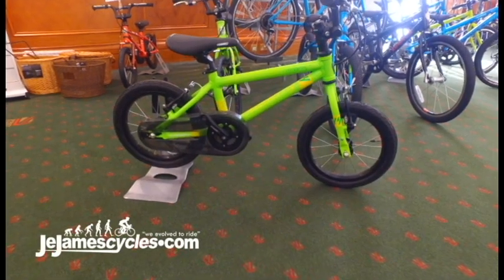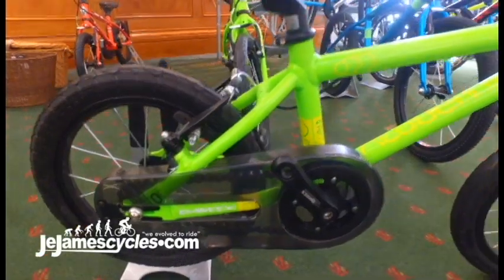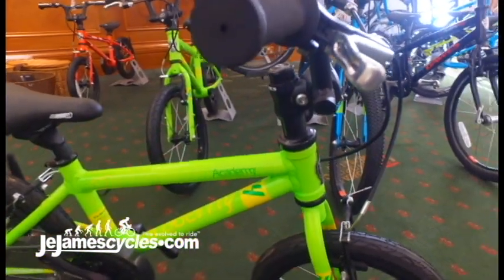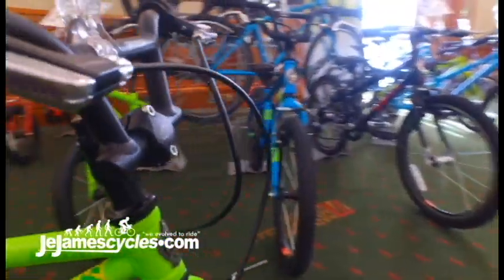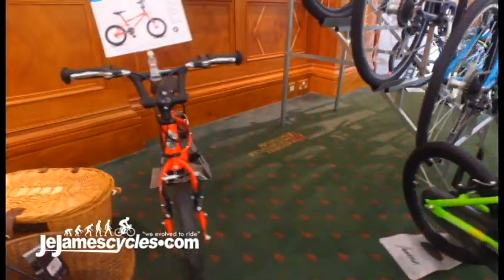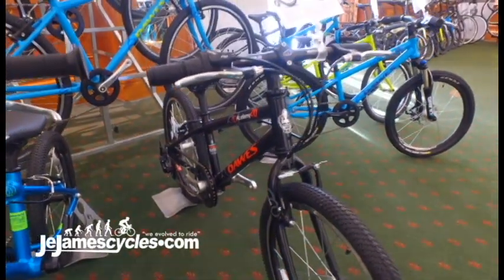Dawes Academy Children's Bike Range 2018